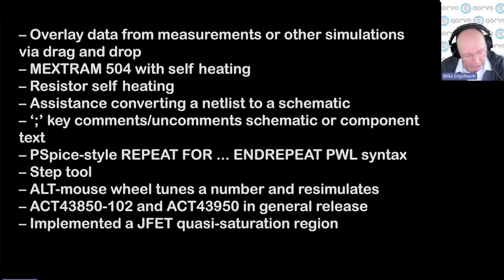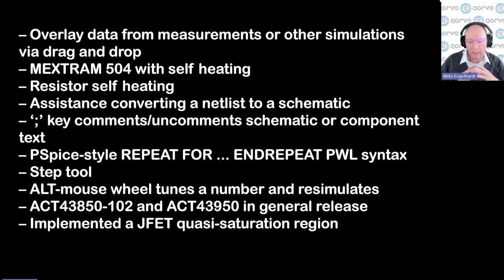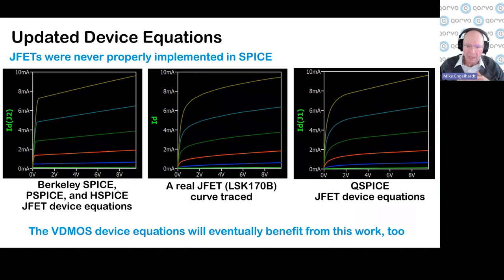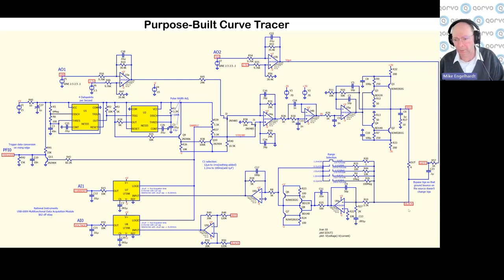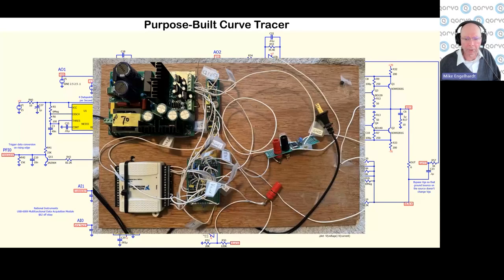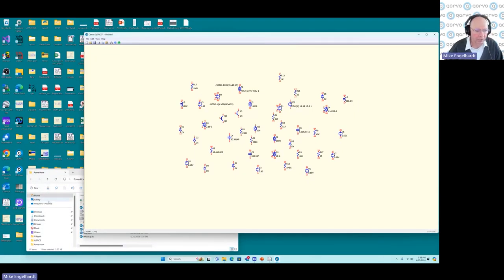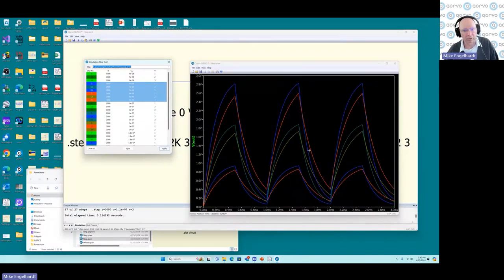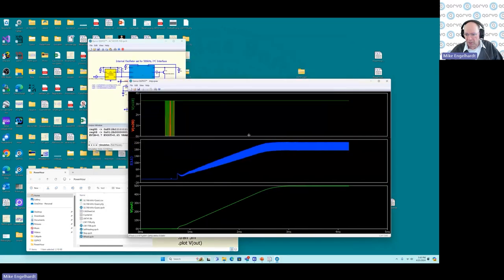QSPICE: Accelerate Your Development with New Features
creator Mike Engelhardt showcasing the latest enhancements and speed up your development time.

New features include: drag and drop overlay, MEXTRAM 504 with self heating, netlist to schematic assistance, commenting/uncommenting shortcut, PSpice-style syntax, improved step tool, quick tuning and resimulation and JFET quasi-saturation region.